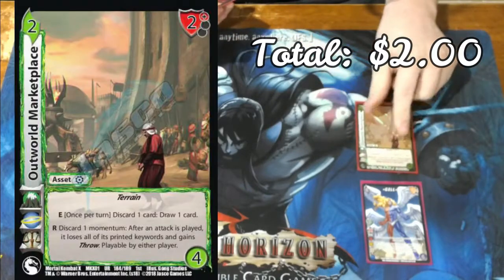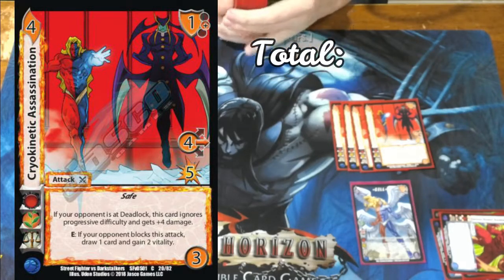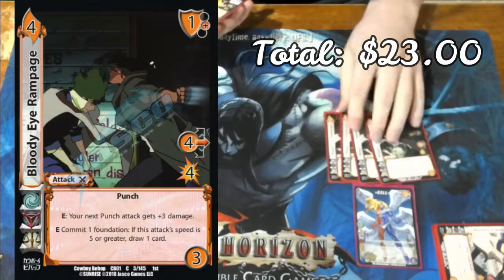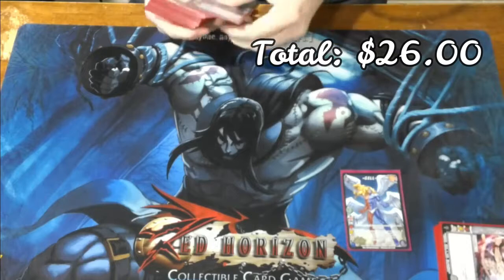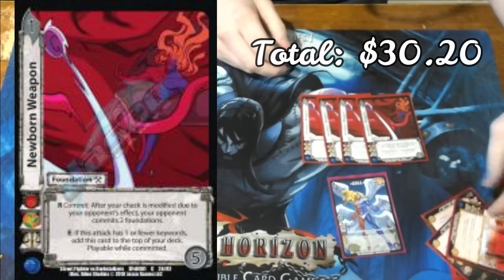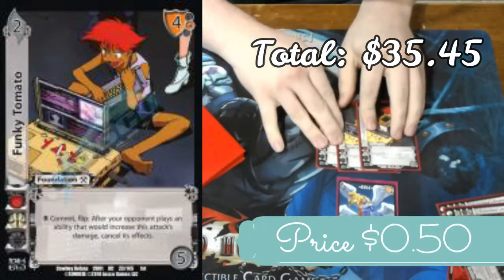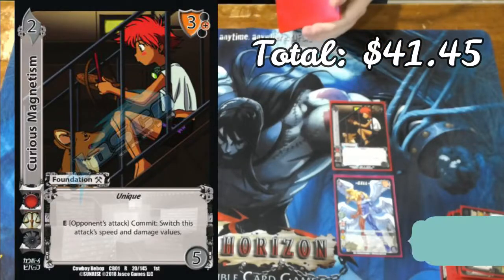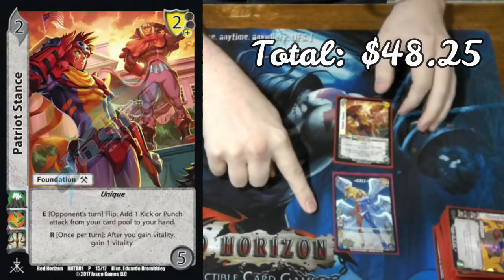Gill - BUDGET UniVersus Deck Profile | TCGU